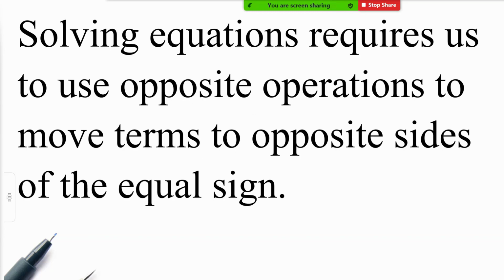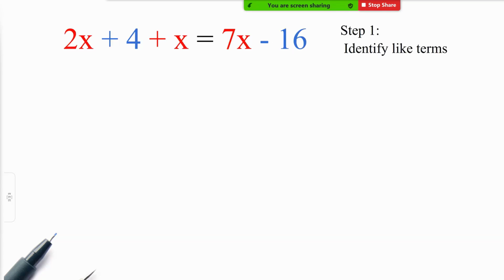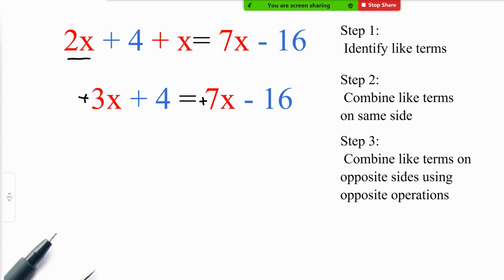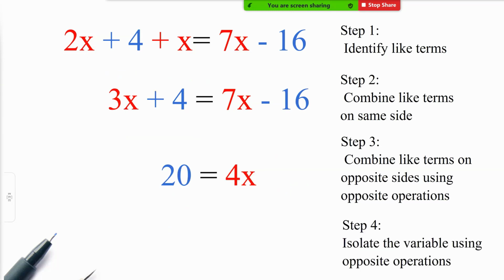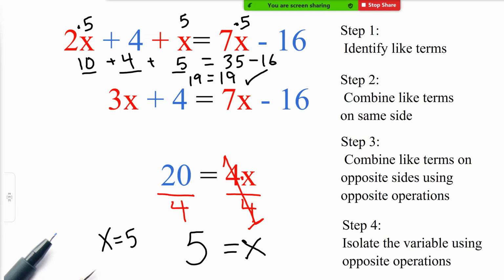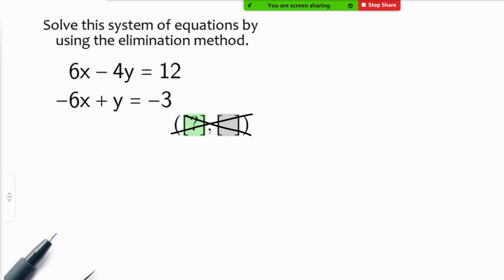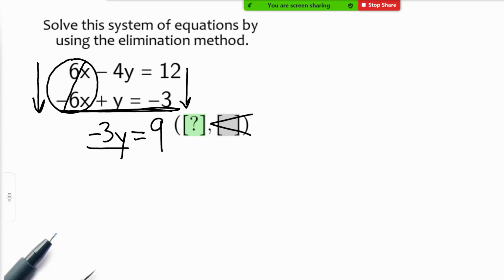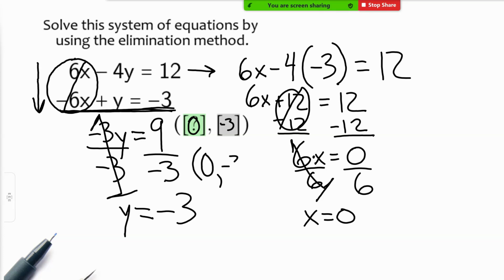Solving Equations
March 15th, 2021: Step by step on how to solve multistep equations. Then leads you into solving systems of equations using the elimination method.